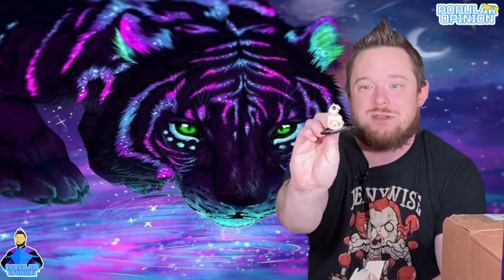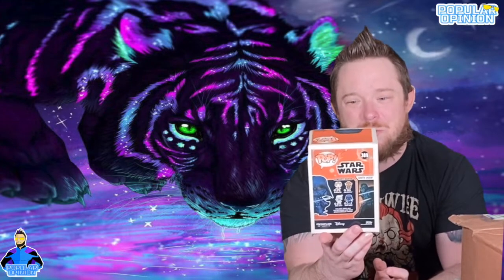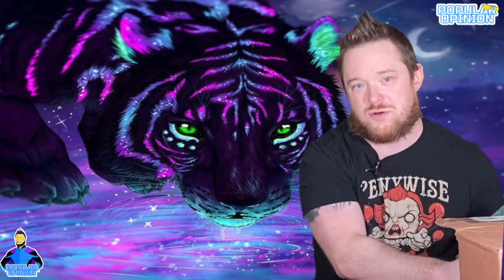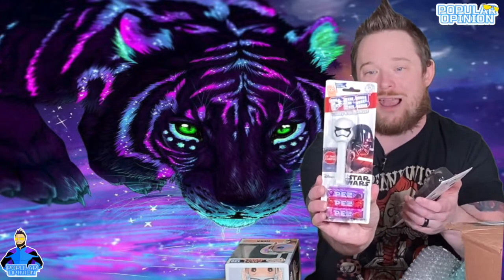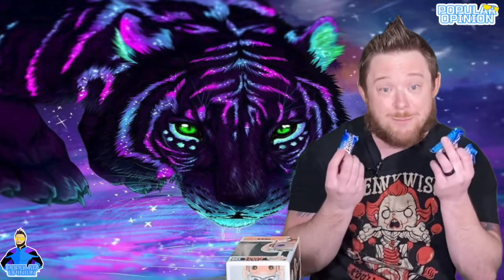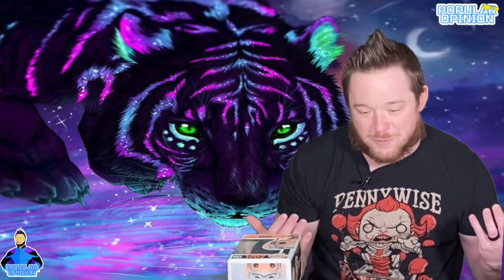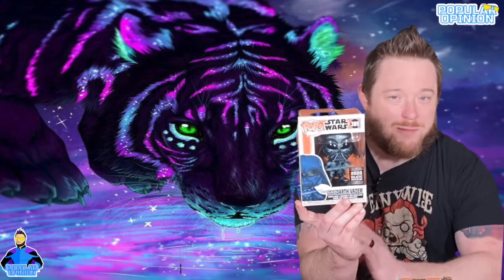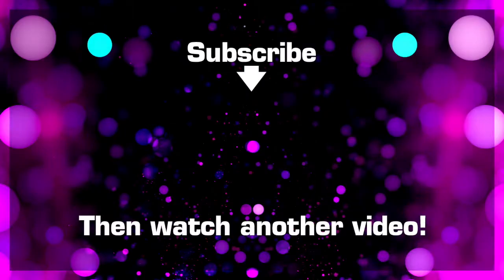$50 Youtuber Funko Pop Mystery Box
Today I unbox a Youtuber Funko Pop Mystery Box valued at around $50. This mystery box is apart of a huge list of Youtubers in a CollectiblesSwap4 event. We all receieved mystery boxes and are unboxing them in a video. To see the complete list of channels involved please scroll to the bottom of the description!

Click the JOIN button on the channel to get access to exclusive GIFs, Custom Emojis, Bonus GiveAways, & even meet select celebrity guests backstage after LiveStreams:

If you would like to send fan mail, gifts, items, or are a company who wants me to promote your product for an unboxing video please send to:
POPular Opinion